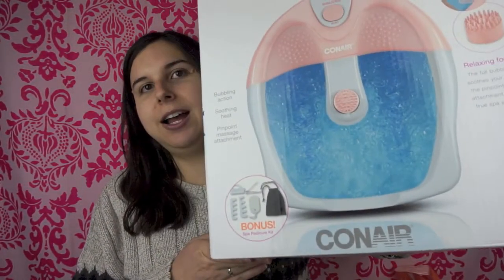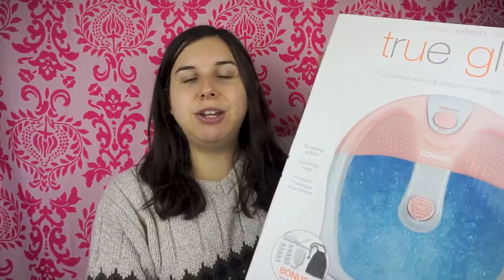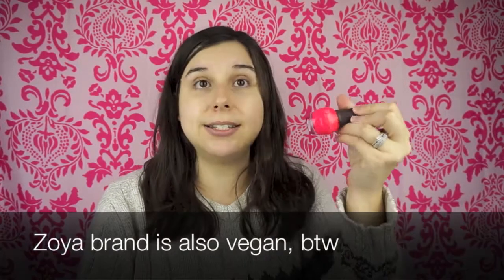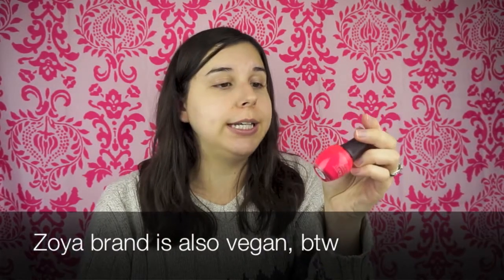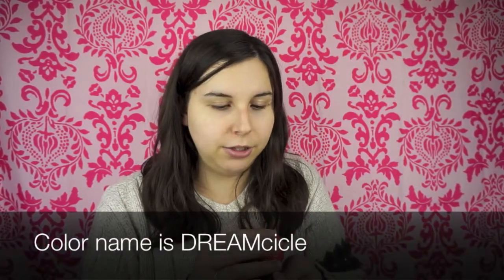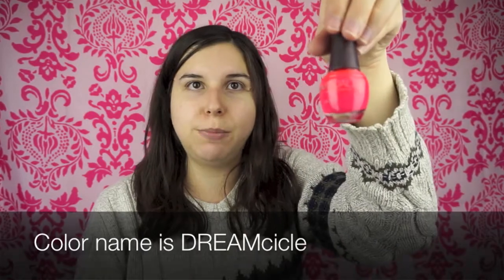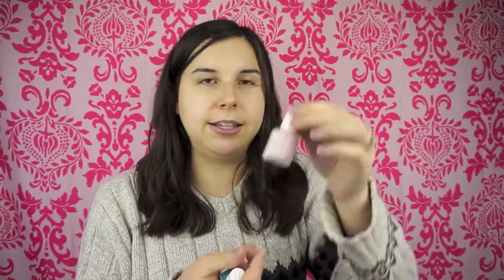Ulta Beauty Haul | New to me Natural Brands, Nail Polish, & Pedicure Goodies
This video was pre-scheduled. I just wanted to show you guys some new to me items that I picked up at Ulta. Many of the items are healthy/natural brands so I was excited to pick them up.

EDITED TO ADD:
The Cashmere Matte "Just Stitched" nail polish was a dud. I shared a photo on Instagram. I returned it!

~*~*~*~*~*~*LINKS*~*~*~*~*~*~